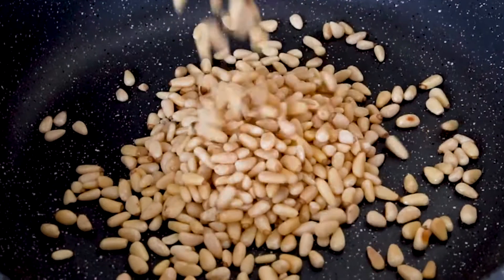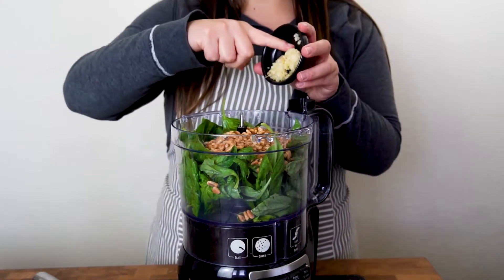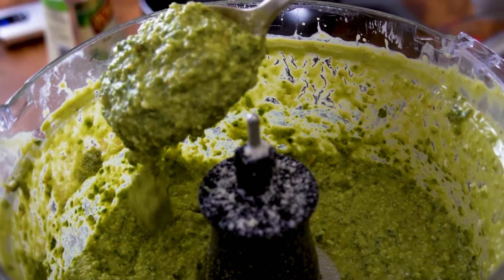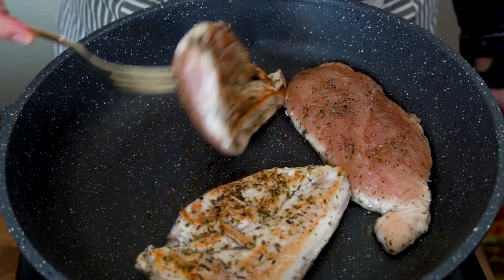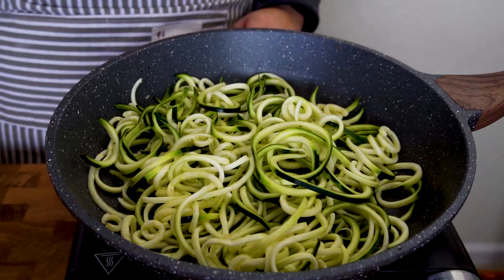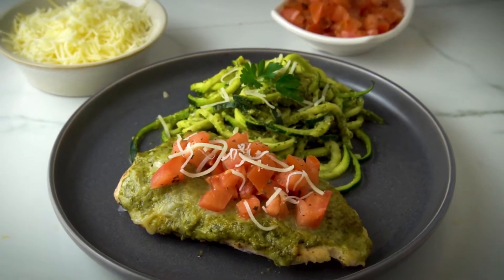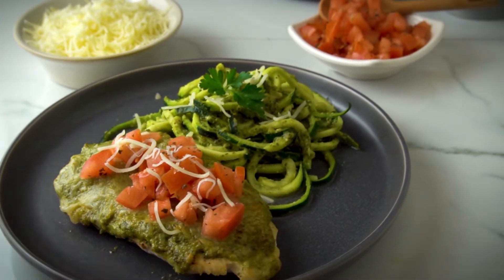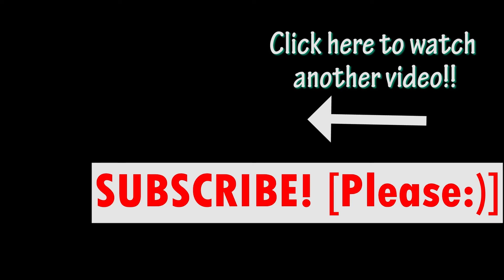Skinny Pesto Chicken - Weight Loss Recipes: Episode 5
Skinny Pesto?! OKAY! If you are dieting or trying to watch your fat intake, this is the recipe for you!  I hope you guys try this one out because it is a game changer! No oil Pesto and it is packed full of delicious flavor still.

Pesto Ingredients:
1 c. Pine Nuts
4 c. Fresh Basil PACKED
2 tbs. Garlic
1 c. Parmesan Cheese
1/3 c. White Cooking Wine
1/3 c. Lemon Juice
1/2 c. Chicken Broth

Pesto Instructions:
1) Blend together the basil, pine nuts and garlic in a food processor.
2) Add the white cooking mine, lemon juice, chicken broth and parmesan and process until well combined!

Tomato Topping Ingredients:
1 Roma Tomato
Splash of white wine vinegar
Splash of olive oil
Dash of salt and Italian seasoning

Tomato Topping Instructions:
1) Chop tomato
2) Throw it all in a bowl and mix it up, let it set for 30 min refrigerated for the best flavor

Chicken Instructions:
1) Season chicken with salt, pepper and Italian seasoning
2) Sear it off in a pan just until brown (don't cook all the way through)
3) Place chicken on a baking sheet, over with pesto and mozzarella and bake at 400 for 15 min